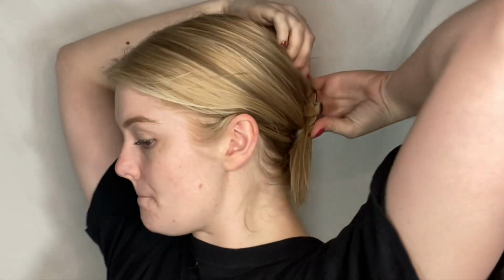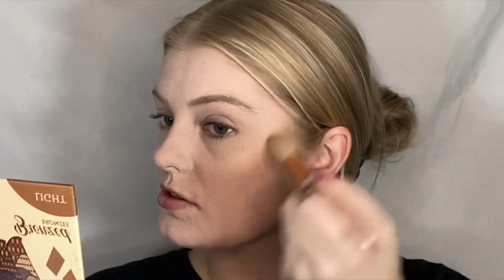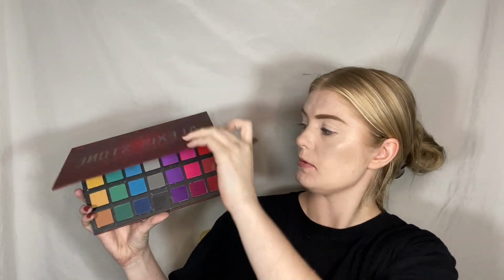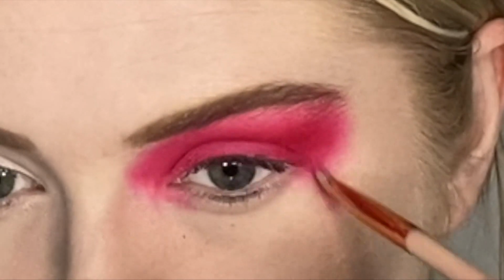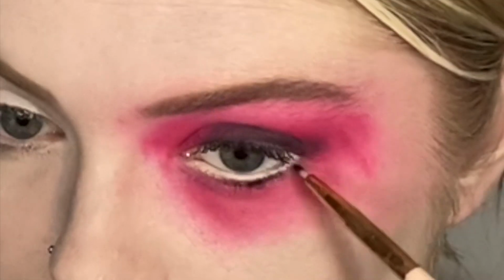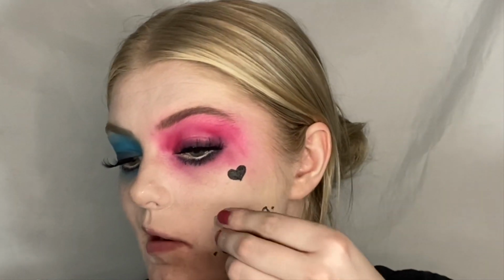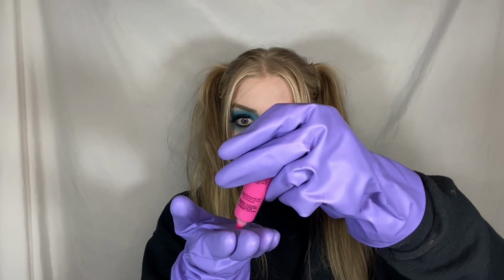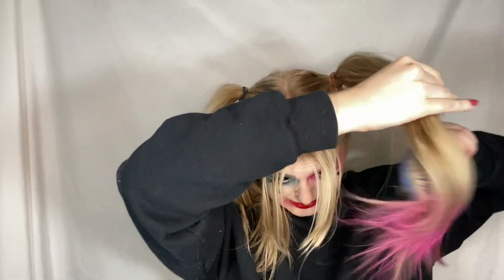LOTTIEWEEN 2021 | Episode Four: Harley Quinn Makeup Tutorial | looksbylottie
Hey friends, welcome to another Sunday upload! I wanted to redo my Suicide Squad Harley Quinn look I created last year! What do you think? I think I might actually go as her this year for Halloween...

Let me know what you want to see next down below!

(I do earn a 15% commission with this link!)

(I do earn a 5% commission with this link!)

(I do earn a 20% commission with this link!)

(I do earn a 4% commission with this link!)

Shot On: my iPhone 11 Pro lol

Lights:
- Ring Light
- LED Lights

Backdrop Stand

BACKING TRACK DETAILS -

HASHTAGS -